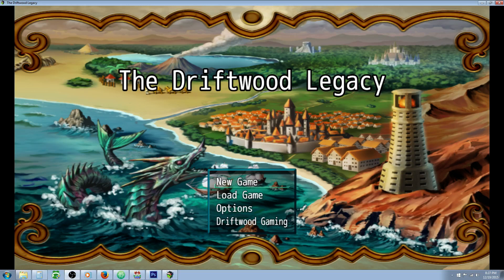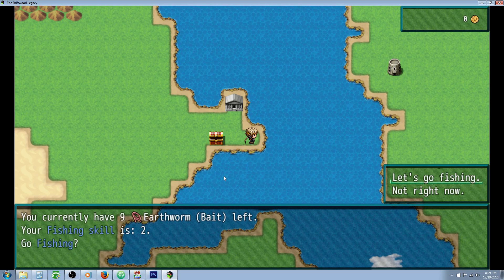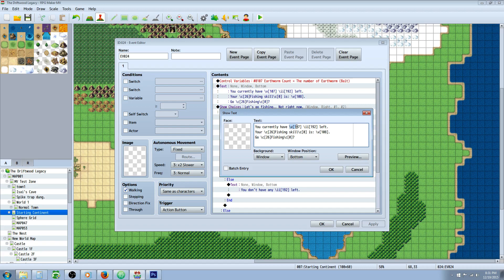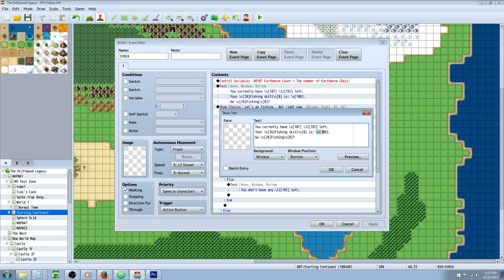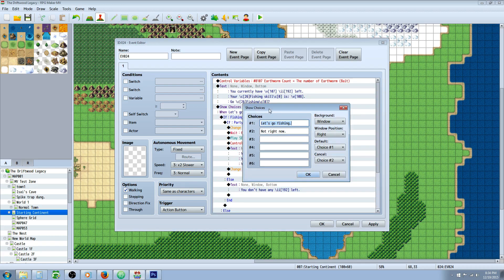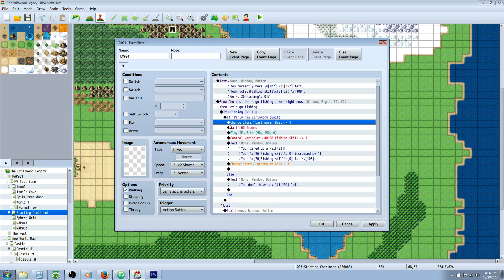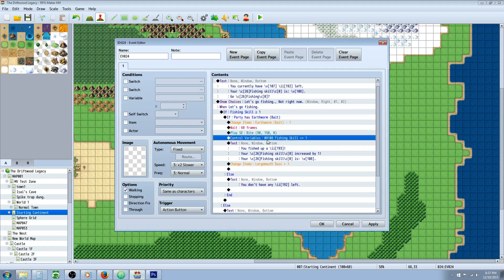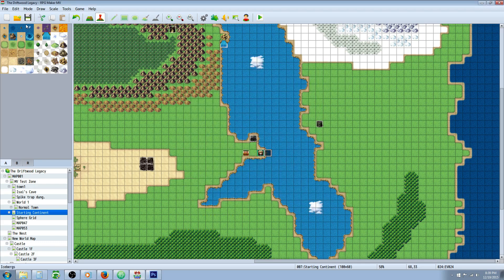RPG Maker MV Basic Fishing System Tutorial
Hello everyone, in this special request RPG Maker MV tutorial I'll show you how to make a super basic fishing system and how to use item note tags to show variables, change the color of your text, show skill levels, show item names and icons. :)